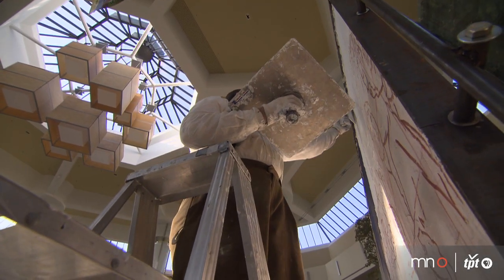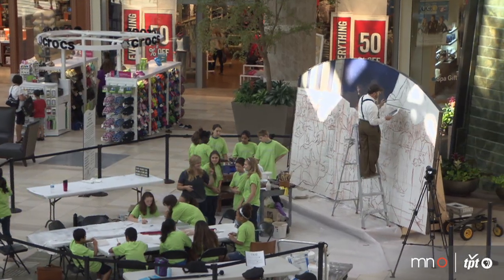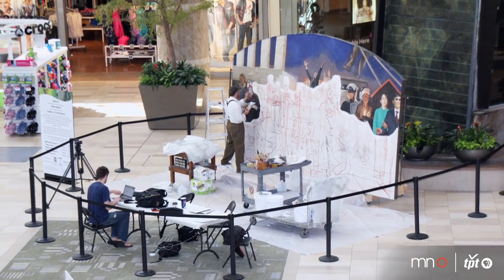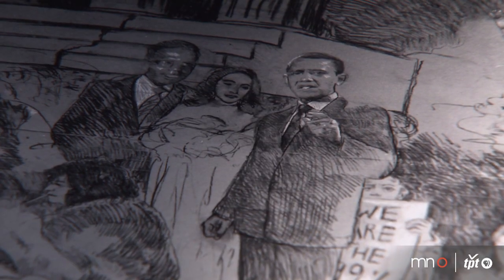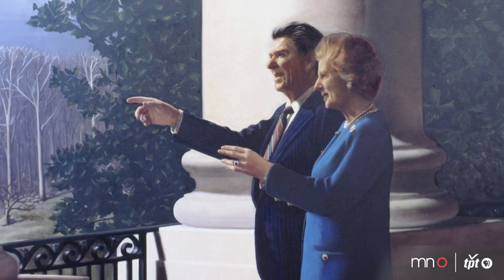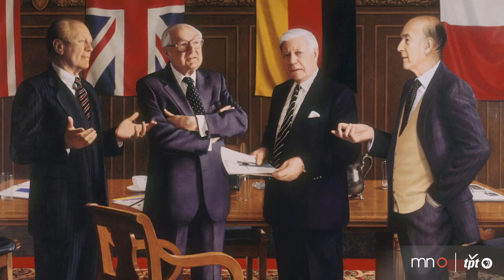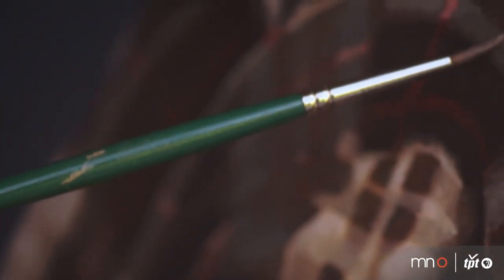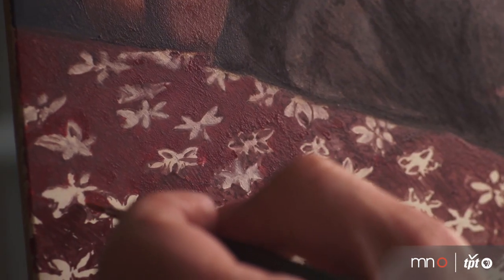Mark Balma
Mark Balma has built an international reputation as both a gifted oil painter and fresco artist. One of only three fresco painters in the US, Balma splits his time between Minnetonka, Minnesota and Assisi, Italy. In the summer of 2012, he created a dynamic fresco about social change for the Minnetonka Center for the Arts, celebrating their 10th anniversary in their new facility as well as their 60th anniversary overall. Balma's work and materials are greatly inspired by the Italian masters; his  hand-ground pigments are mixed with essential oils and resin, imbuing his pieces with an incredible luminosity. Whether painting notable figures like Margaret Thatcher or George Bush Sr., or commissioned portraits, Balma's adoption of a technique pioneered by Leonardo da Vinci elevates any subject matter.

Balma has also created frescos locally for St. Mary's College in Winona, the Cathedral of St. Paul in St. Paul, the Huber Funeral Chapel in Excelsior, the Founder's Hall at the University of St. Thomas, and St. John's Church in Stacy.